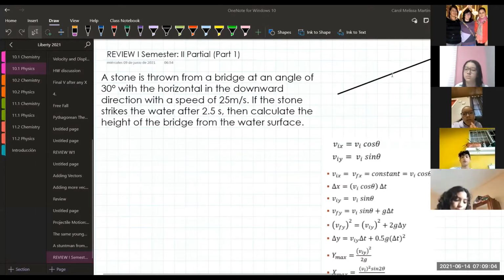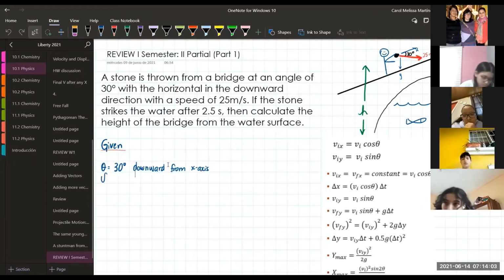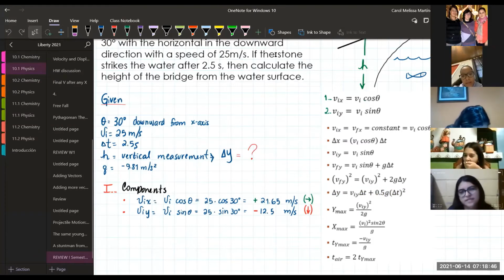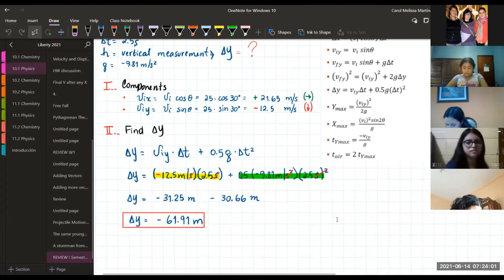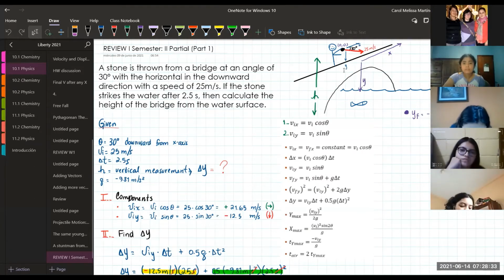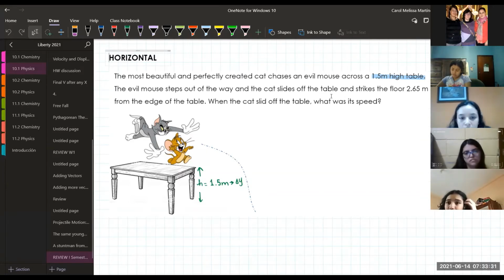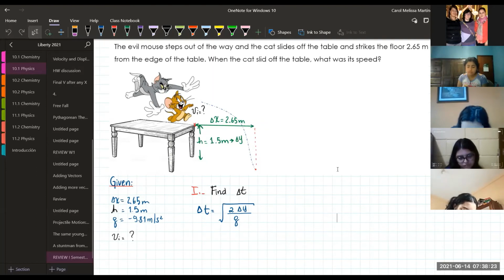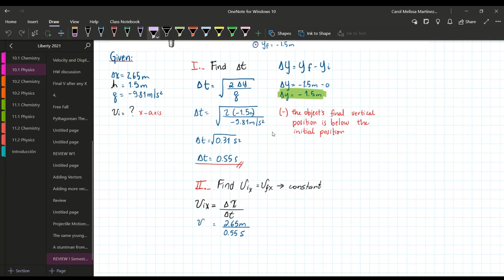REVIEW PROJECTILE MOTION (class)